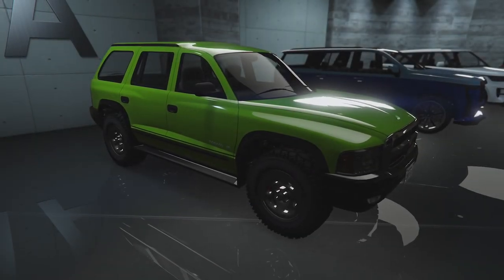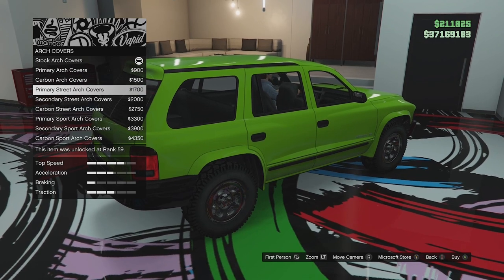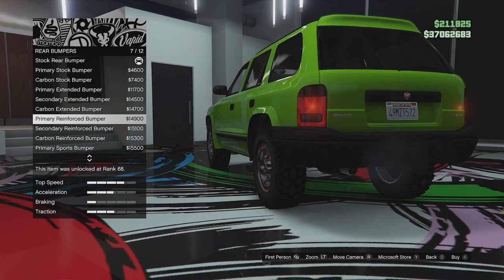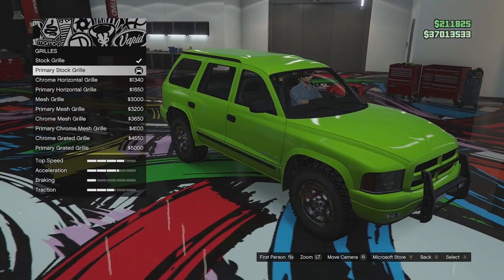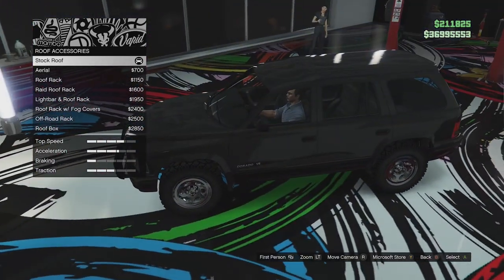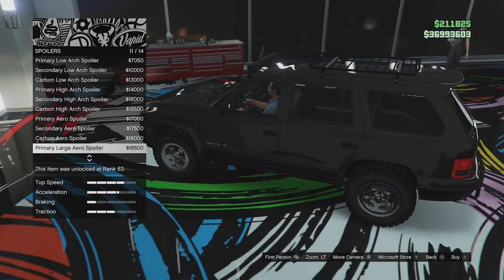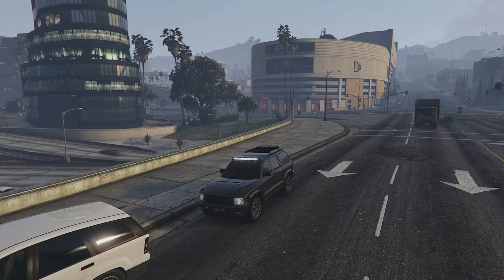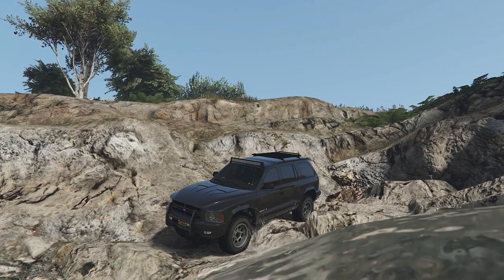GTA Online| Bravado Durado Customisation